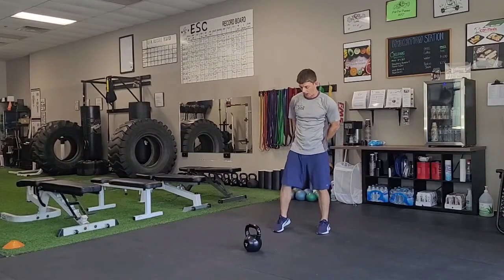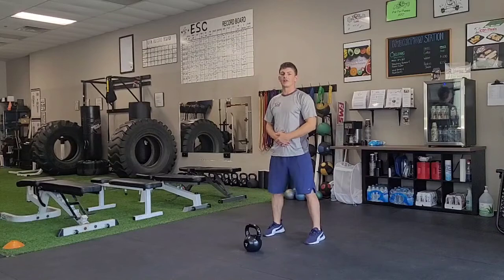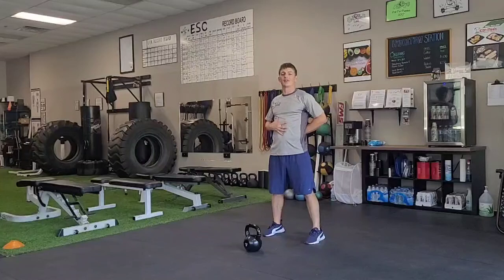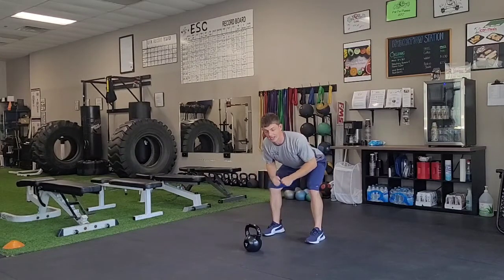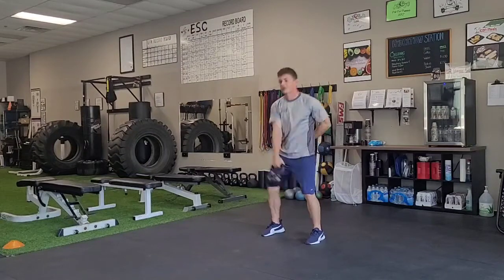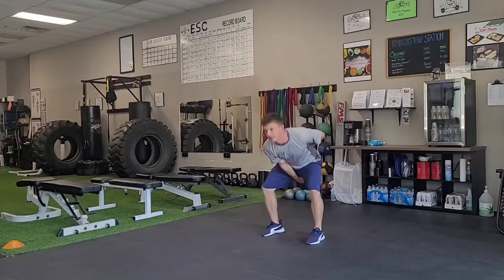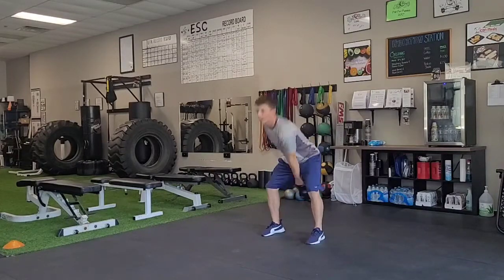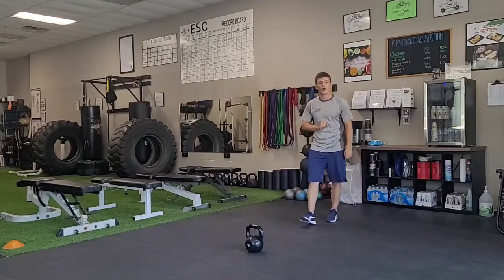KB 1 Arm Swing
Kettlebell 1 Arm Swing